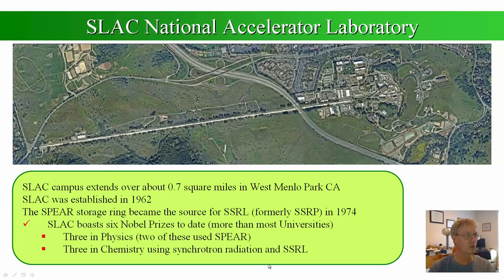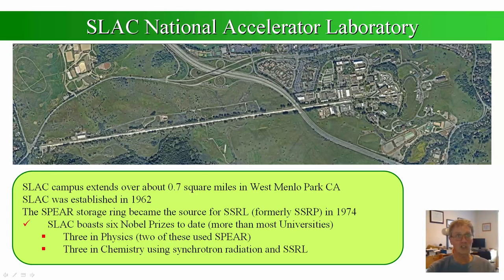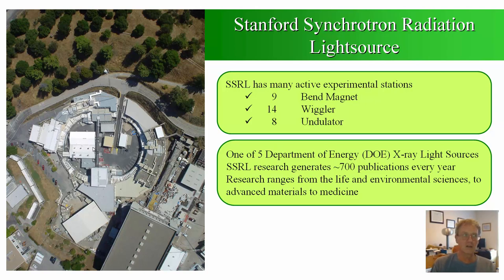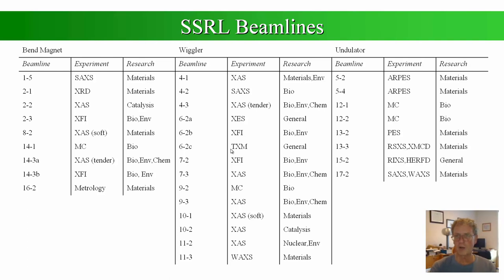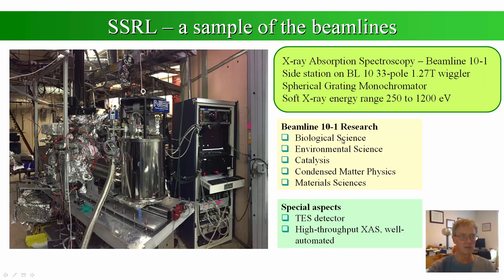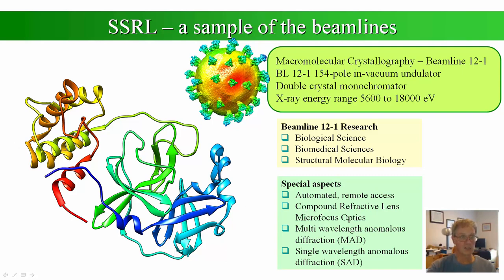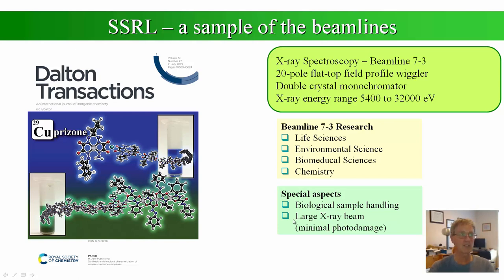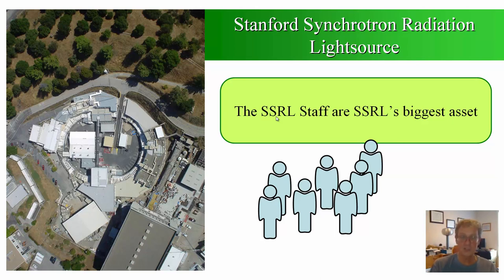Introduction to the Stanford Synchrotron Radiation Lightsource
Speaker: Prof. Graham George, University of Saskatchewan